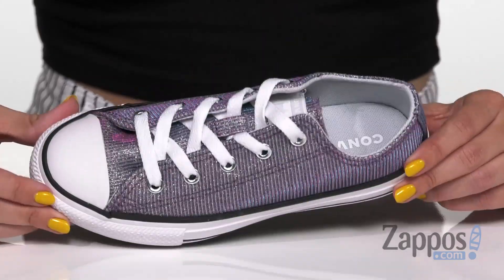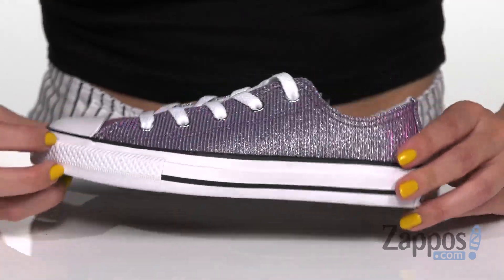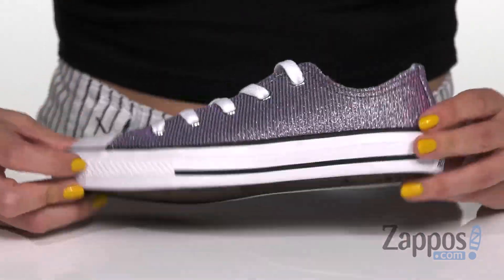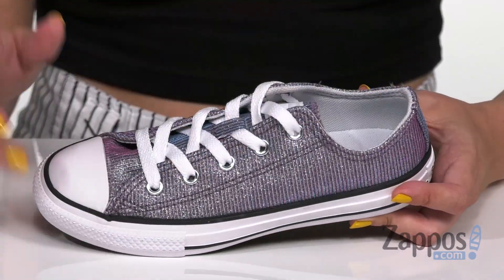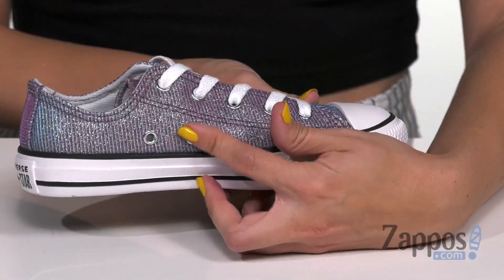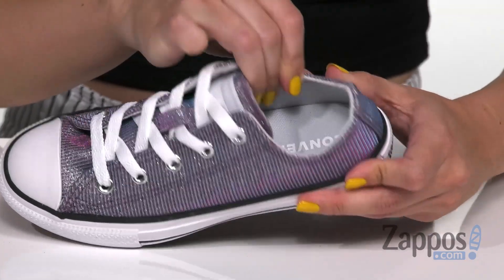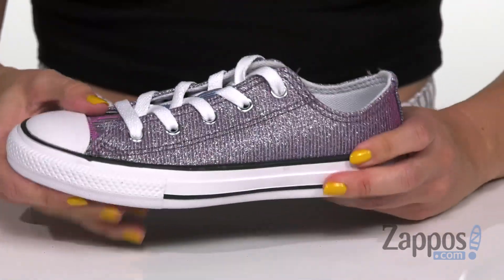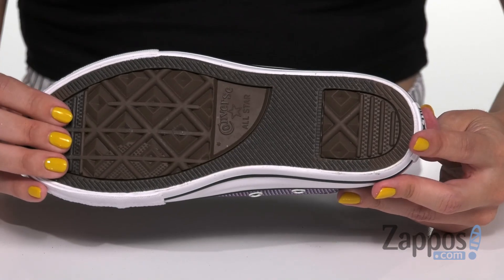Converse Kids Chuck Taylor All-Star Space Star - Ox (Little Kid/Big Kid) SKU: 9240099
One small step for mankind... Showcase her stellar style with these Converse&reg; Chuck Taylor&reg; All-Star&reg; Space Star Ox low-top sneakers.
Iridescent synthetic upper.
Traditional lace-up closure for a secure and adjustable fit.
Round-toe silhouette.
Canvas lining.
Signature Chuck Taylor design includes an iconic cap toe, textured toe bumper, contrast sidewall trim, and medial-side air vent holes.
Classic Converse diamond-pattern rubber outsole.
Imported.